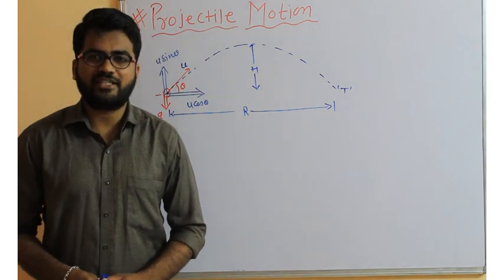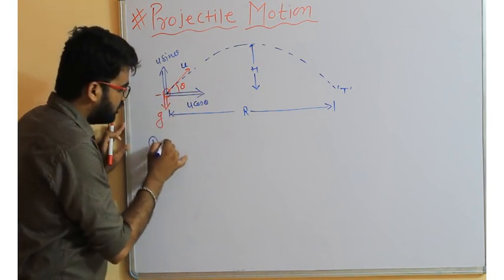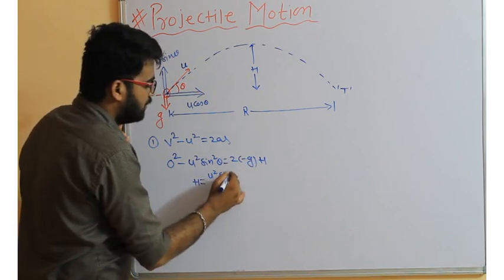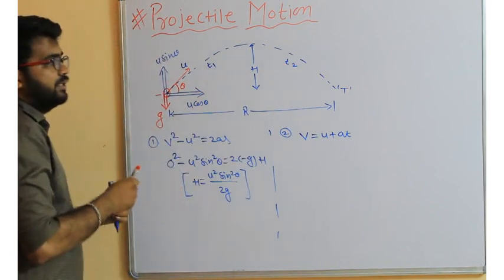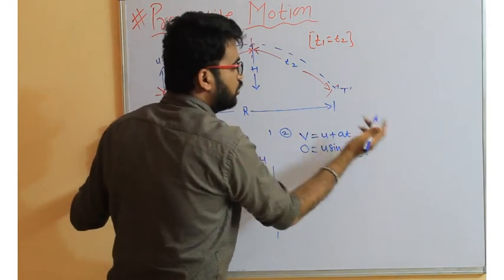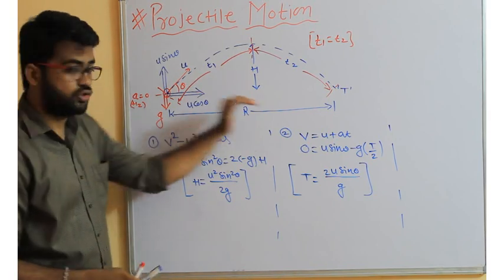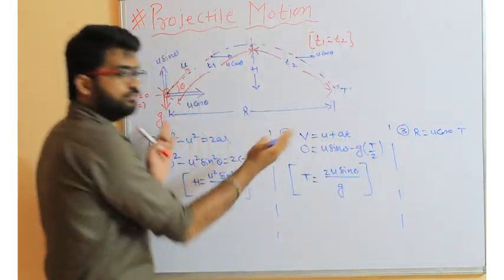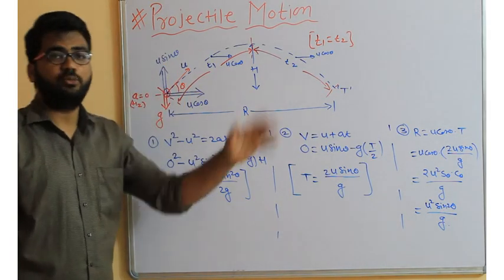Tricks to remember Projectile formulas for IITJEE, NEET and all other Exams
In this video you will learn how to remeber the  projectile formulas, This video will be helpful for IITJEE and NEEt aspirant